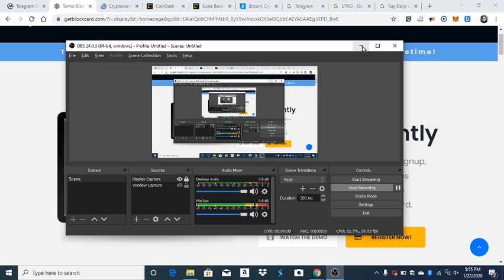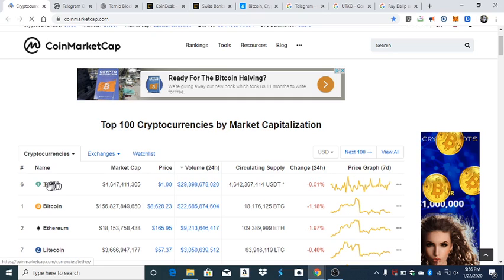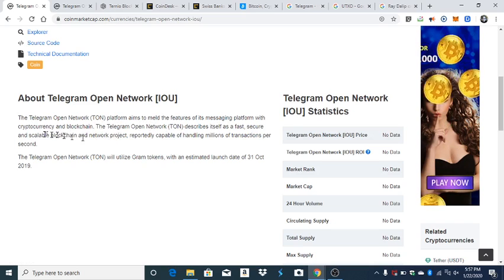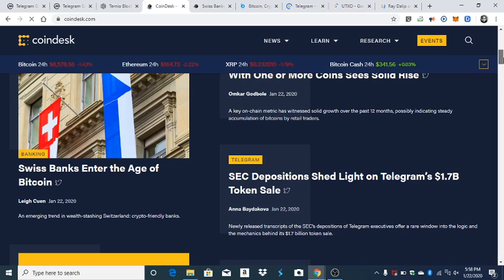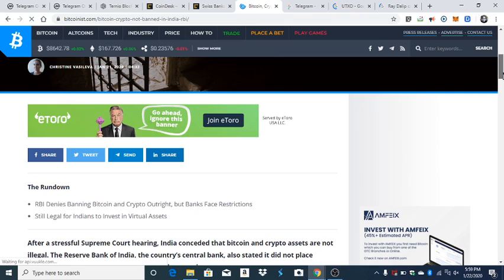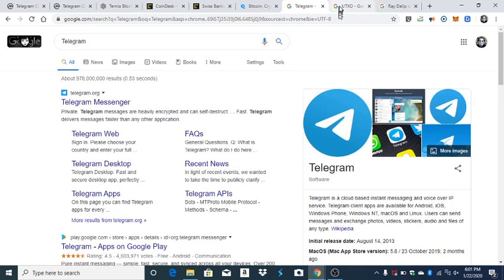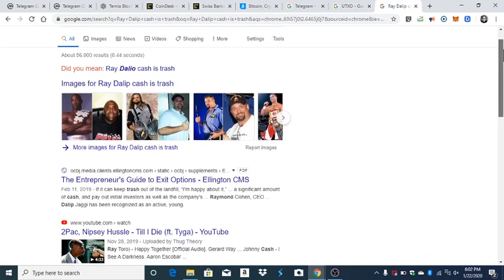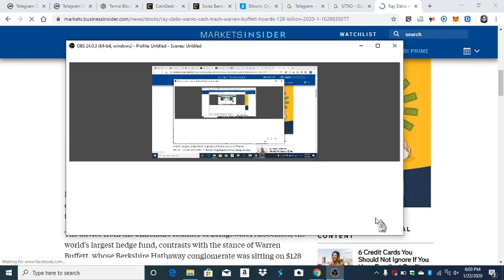Cash Is Trash?